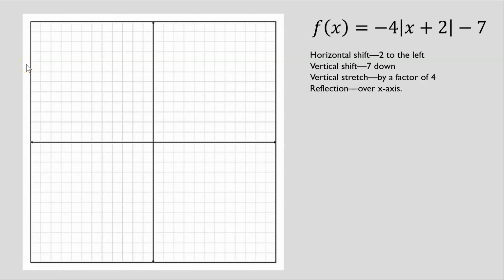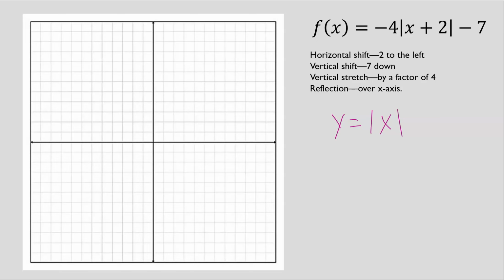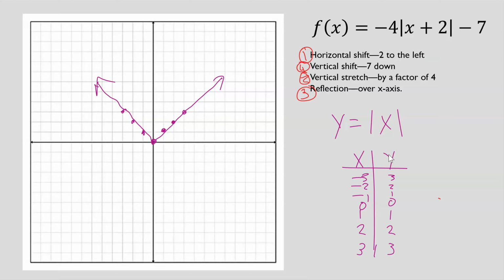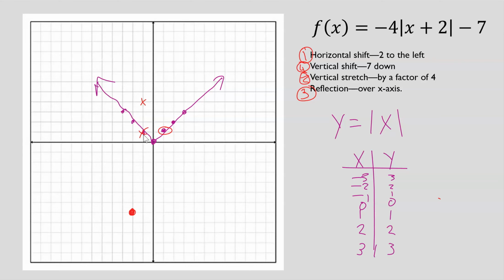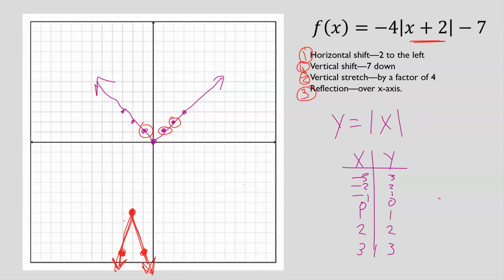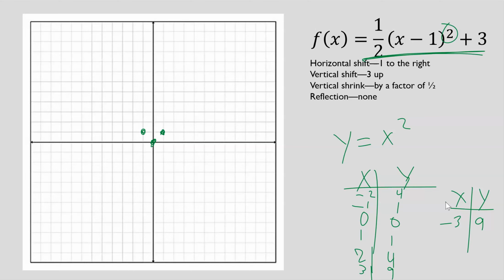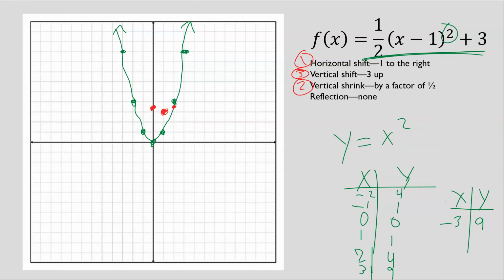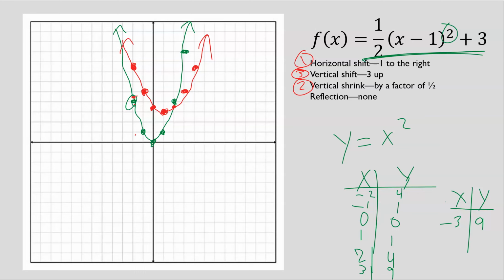A2H 4.5a: Function Transformations: Part 2